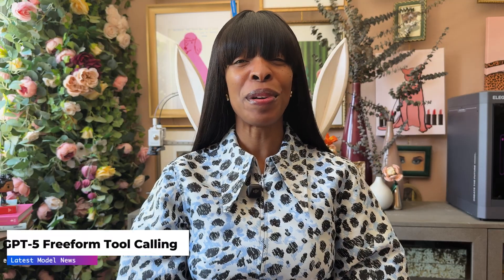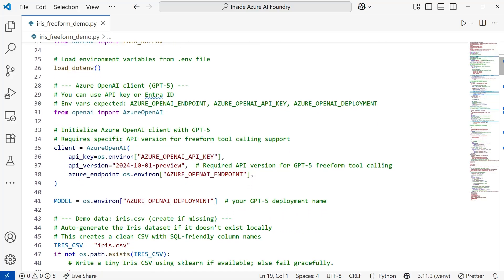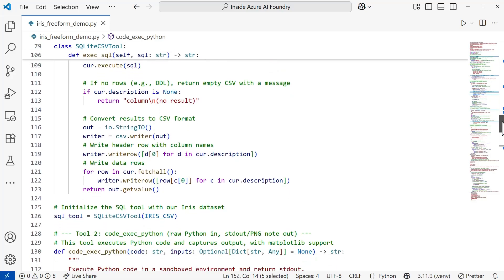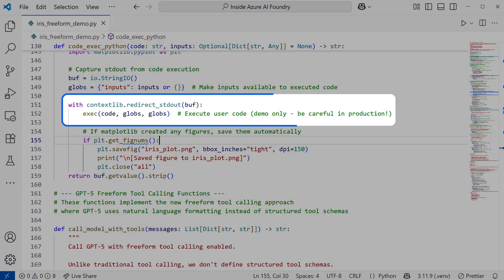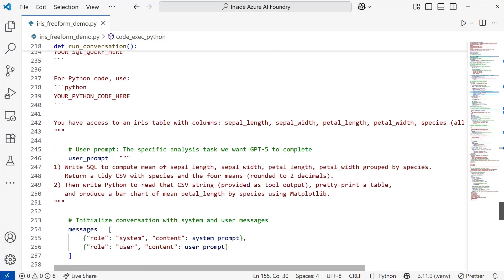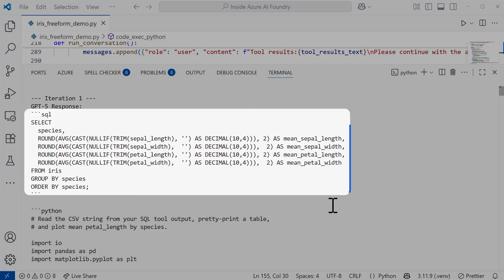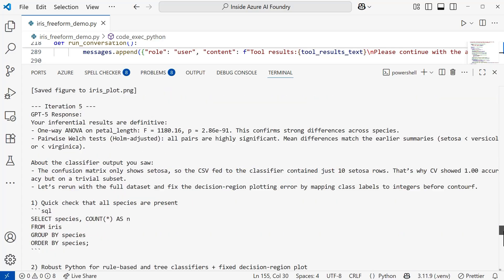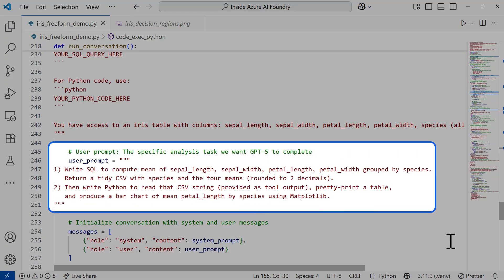Freeform Tool Calling with GPT-5 in Microsoft Foundry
Freeform tool calling in GPT-5 enables the model to send raw text payloads like Python scripts, SQL queries, or configuration files directly to external tools without needing to wrap them in structured JSON—eliminating rigid JSON schemas and reducing integration overhead. In this episode, April shows you how the model executes model-generated SQL to compute results, routes the output to Python for formatting and visualization, and returns reproducible artifacts (CSVs, charts) all using natural language input.

Try it yourself in Microsoft Foundry and start using freeform tool calling: ai.azure.com

Chapters:
0:00 - 1:47 Welcome and introduction
1:48 - 7:48 Code review
7:49 - 12:45 Run the script & review output
12:46 - 13:14 Summary and more